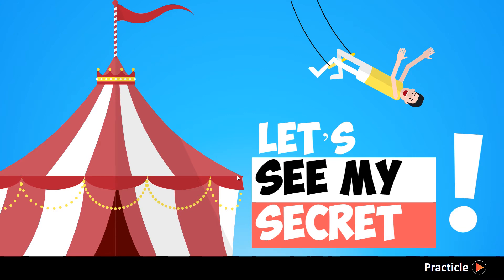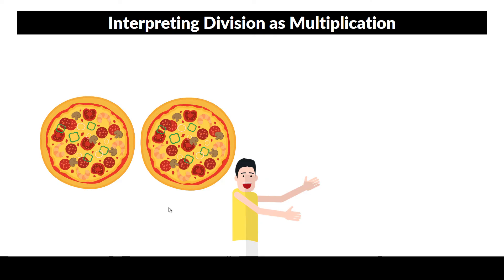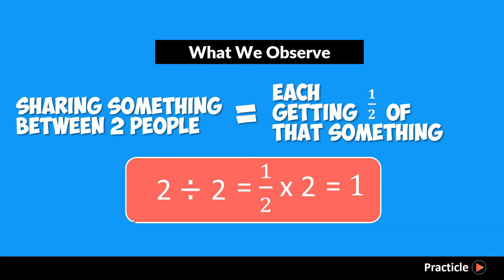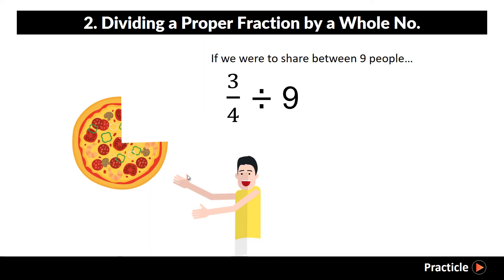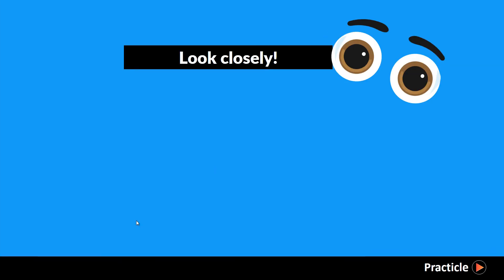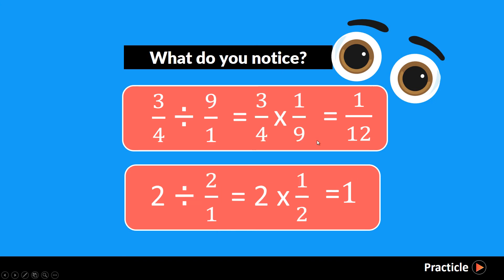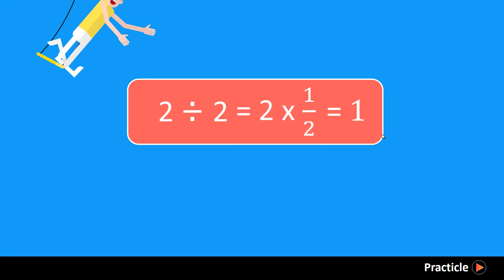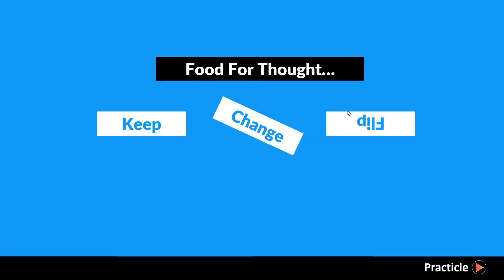How to divide fractions | Practicle Math Help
Learn how to divide with fractions in this video. Thus, it assumes that you already know how to multiply fractions. ( If you don’t, be sure to look out for our other video which is coming out real soon. )

Starting with simple division of whole numbers, we’ll see how a division problem can be interpreted as a multiplication problem. Then, we’ll also understand how dividing a whole number by a whole number is actually the same as dividing a whole number and a fraction.

After that, we’ll learn the easy rule for dividing fractions - KEEP-CHANGE-FLIP.

1. KEEP the First number
2. CHANGE the Division sign to a Multiplication sign
3. FLIP the Second fraction

Next, we’ll look at some examples and see how to use the rule to help us with dividing fractions in the following situations:

1. Dividing fractions with whole numbers
2. Dividing whole numbers with fractions
3. Dividing fractions by fractions

Finally, we’ll look at an interesting way to help us remember the rule better by using the mnemonics “KCF – Keep Calm Forever”.

Hope this video helps to level up your Math problem solving skills!